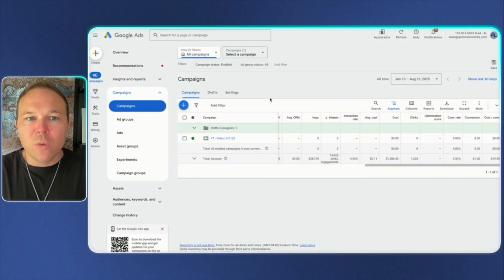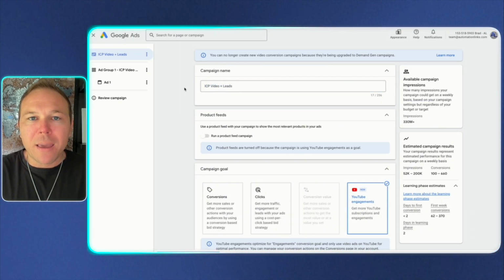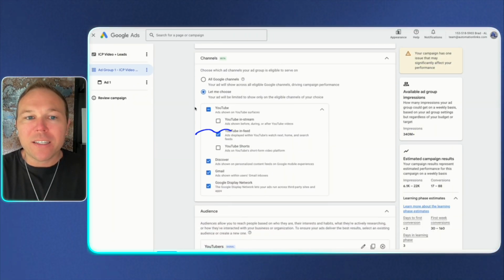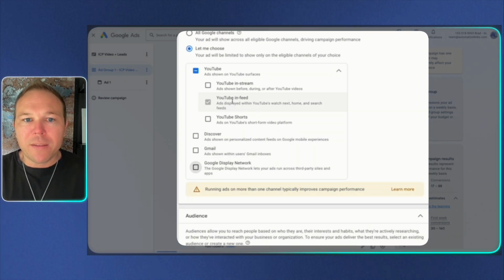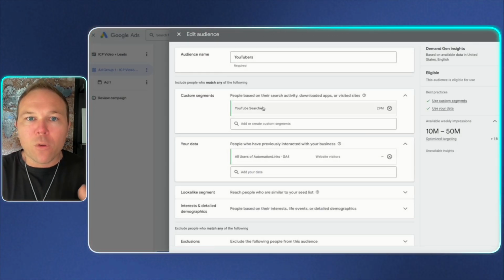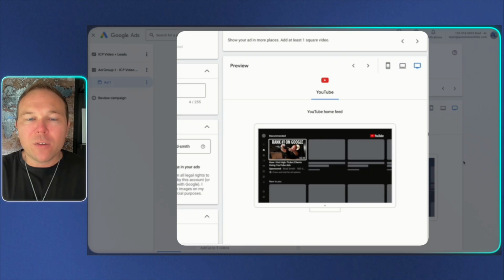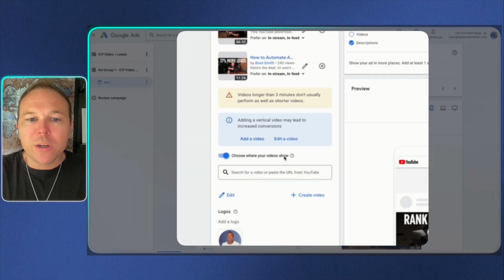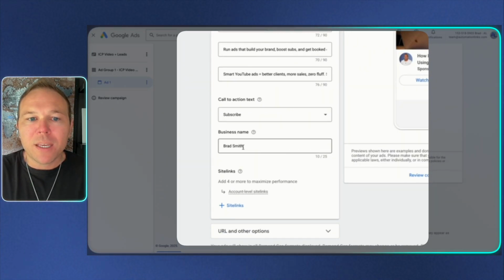$5/Day YouTube Ads: The Easiest Way to Scale in 2025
You'll be shocked when you see how many leads I get from YouTube.

Brad Smith, the founder of Automation Links, reveals how he's helping brands grow their YouTube channels and generate 81+ leads per month using just $5/day in YouTube ads.

In this video, he shares his proven system that brought in over 3,000 subscribers, 150+ leads per month, and thousands of impressions — all without overwhelming complexity.

If you're struggling to scale your YouTube growth or convert viewers into leads, this is the strategy you've been looking for.

What You’ll Learn in This Video:
1. How to set up YouTube ads for just $5/day
3. Why in-feed ads outperform in-stream ads
4. How to build an ideal audience using custom segments
5. The ad structure Brad uses to drive consistent traffic and conversions
6.How to optimize campaigns for conversions with Google Analytics and GA4
7. ChatGPT prompts for generating high-converting ad copy

Why This Strategy Works for Any Business: This method is designed to build trust and long-term engagement.

It works across industries by:
1. Targeting high-intent search terms directly on YouTube and Google
2. Using in-feed discovery ads to gain real subscribers — not just views
3. Retargeting website visitors with Google Analytics
4. Automating ad performance with strategic campaign structures
5. Increasing SEO ranking through video consistency and optimized engagement

Chapters:
0:00 - How to grow your YouTube channel with only $5/day
0:42 - What YouTube ads strategy we used for 3,000+ subscribers
2:12 - How to set up your Google Ads and connect YouTube
3:15 - What ad types you should start with and why
4:40 - How to choose the right placements and audience
6:00 - Building your custom segments for precise targeting
7:45 - Optimizing creative, titles, and calls to action
8:55 - What to do next to turn subscribers into leads

Step-by-Step Breakdown:

Step 1: Set Up Your Google Ads and YouTube Integration
Create a Google Ads account and connect your YouTube channel. Use organic-style videos with educational content and set your campaign to $5/day. Focus on “create a campaign without guidance” and select video format to begin.

Step 2: Build Your Ideal Audience with Custom Segments
Use search-based targeting by entering terms your audience types into YouTube or Google. Add retargeting from Google Analytics and turn on optimized targeting for better conversions.

Step 3: Create High-Converting YouTube Ads
Use in-feed ads only — not in-stream. Add 1–5 videos that are tightly related to the target search terms. Use ChatGPT to generate compelling headlines, long titles, and descriptions.

This strategy is designed to build trust first, convert later. By showing up with helpful content in your audience's search journey, you're building brand equity and email lists at the same time.